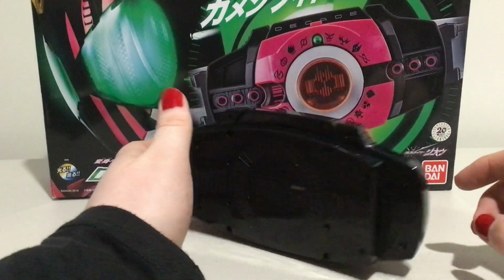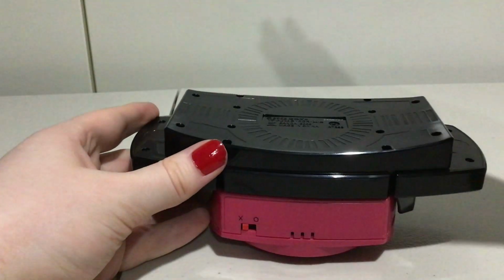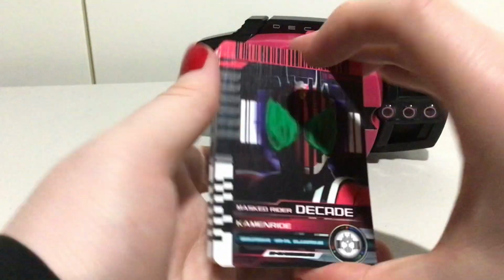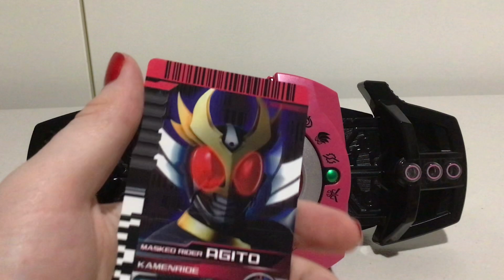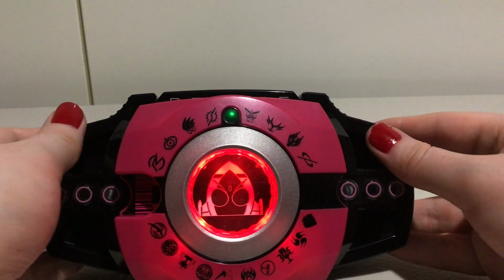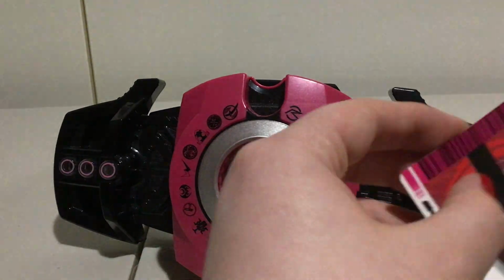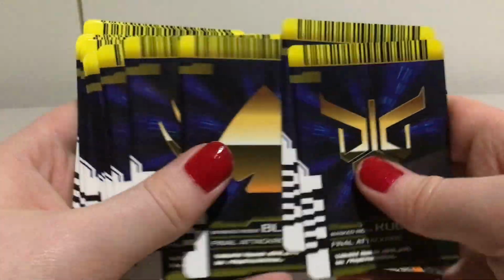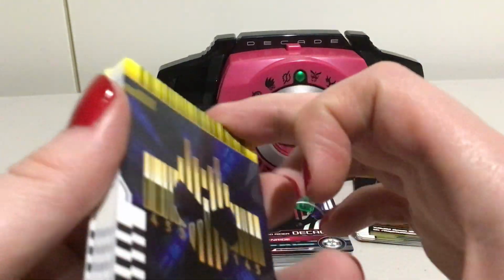Kamen Rider Zi-O DX neo Decadriver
back again with a new kamen rider video this time the destoryor of worlds hope you enjoy